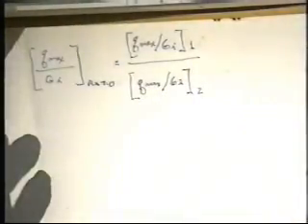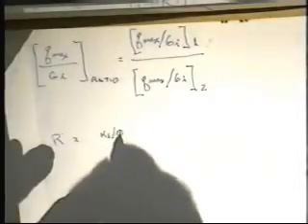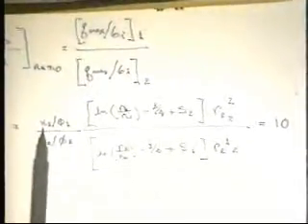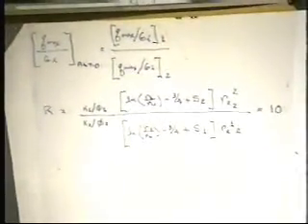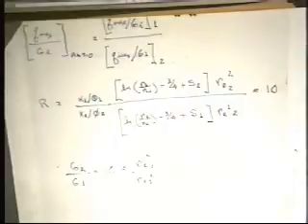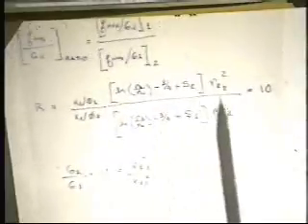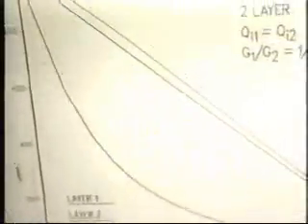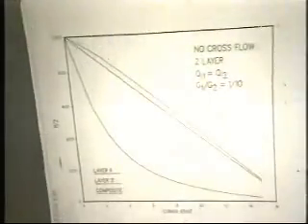Fetkovich DCA 12 LNX Exercises 2